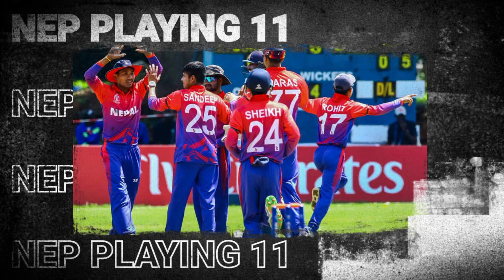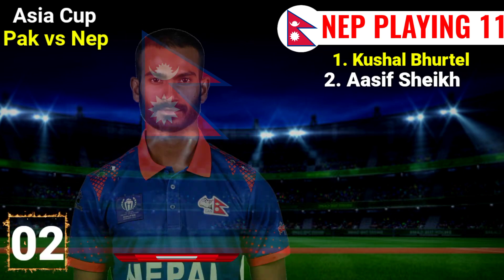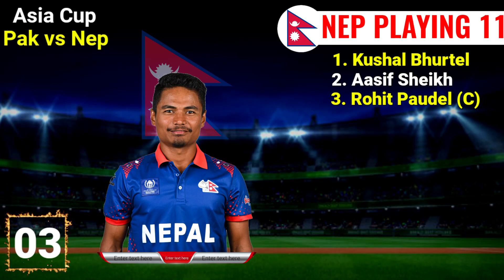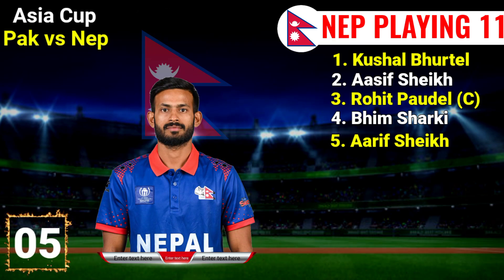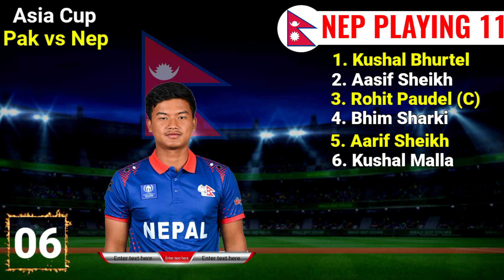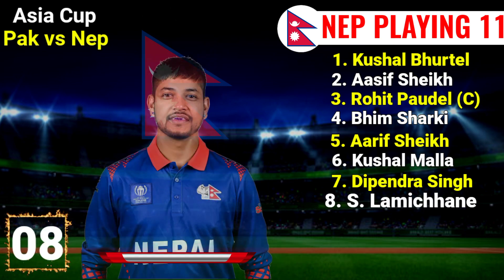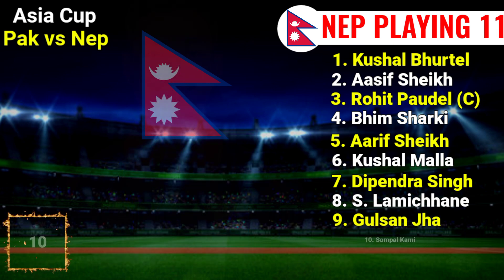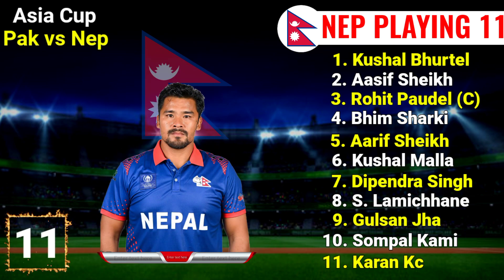Asia Cup 2023 PAK vs NEP Playing 11 Comparison | Pakistan vs Nepal Match Playing 11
Hello everyone in this video I will tell you about Asia Cup 2023, where I have done a preview on PAK vs NEP Playing 11 Comparison. I hope you like India vs Pakistan Match Playing 11.

We have also provided you the ipl news and all the updates regarding ICC World Cup 2023. We also cover everything regarding India Tour Of Ireland.

Match Details-

PAK vs NEP Playing 11 Match-1
Venue - Multan, Pak
Date and Time - 30 August, 3:00 PM IST

Pakistan's Playing 11 Against Nepal - Fakhar Zaman, Imam-ul-Haq, Babar Azam (c), Mohammad Rizwan (wk), Agha Salman, Iftikhar Ahmed, Shadab Khan, Mohammad Nawaz, Shaheen Afridi, Mohammad Wasim Jr/Naseem Shah, Haris Rauf

Nepal's Playing 11 Against Pakistan -
Kushal Bhurtrl, Aashif Sheikh, Rohit Paudel (C), Bhim Sharki, Aarif Sheikh, Kushal Malla, Dipendra Singh, Sandeep Lamichhane, Gulsan Jha, Sompal Kaim, Karn Kc

Topics Covered-

Pakistan vs Nepal Match Playing 11
pakistan vs nepal
pakistan vs nepal playing 11 2023
asia cup 2023 pakistan vs nepal
asia cup 2023 pakistan vs nepal playing 11
pak vs nep
pak vs nep playing 11
pak vs nep playing 11 2023
pak playing 11 vs nep
asia cup 2023 pak vs nep
asia cup 2023 pak vs nep playing 11
pak vs nep 2023

Song-Palmtrees
Artist-The Brothers Records
Album-Palmtrees